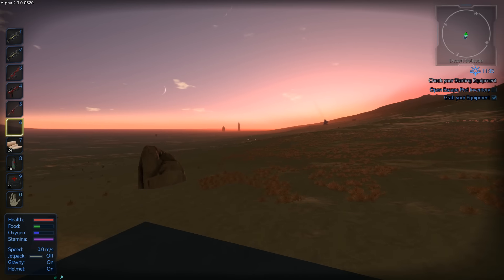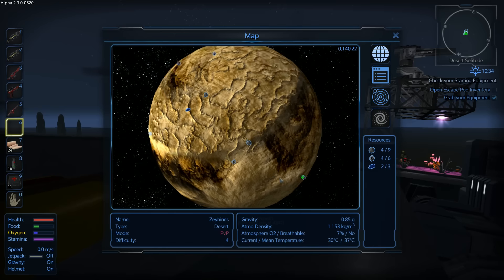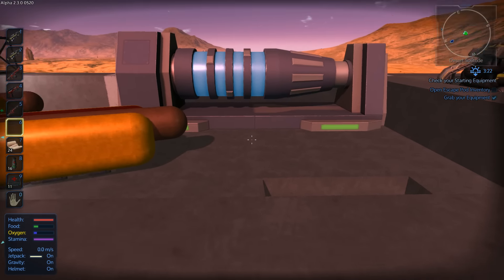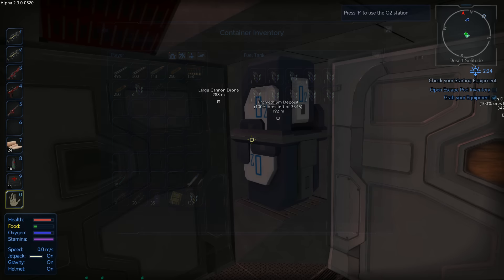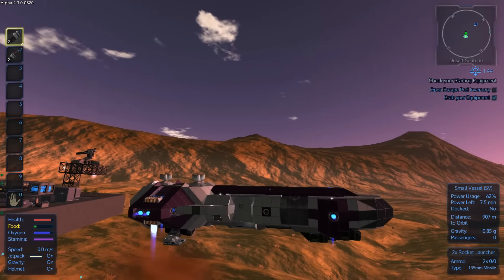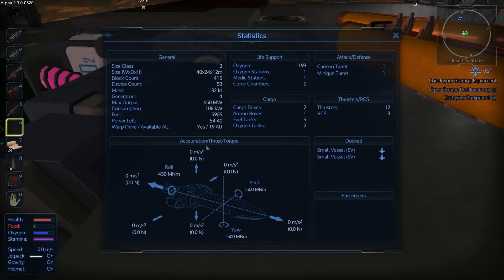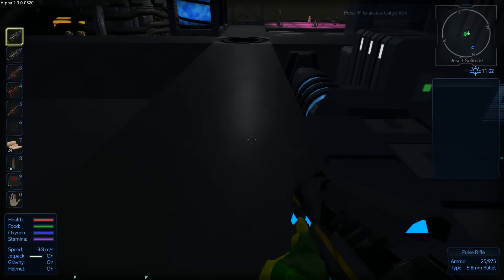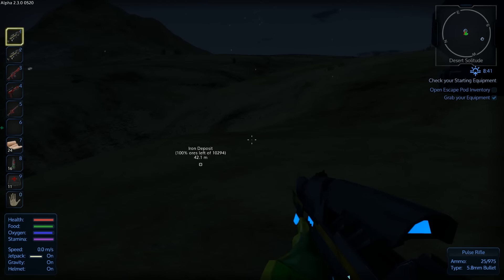UPDATE 2.3 | Empyrion–Galactic Survival | Alpha 2 Gameplay/Let's play | Part 22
Latest update 2.3 is really cool, new T2 Generator, huge fuel tank new Stock Tier 4 SV and much more!